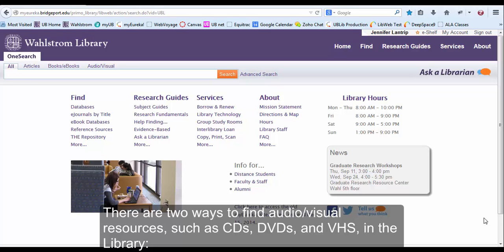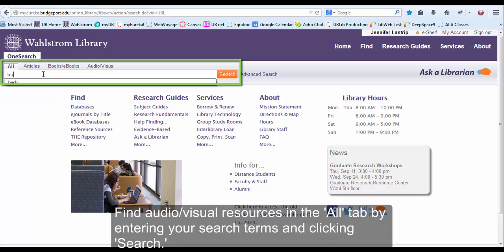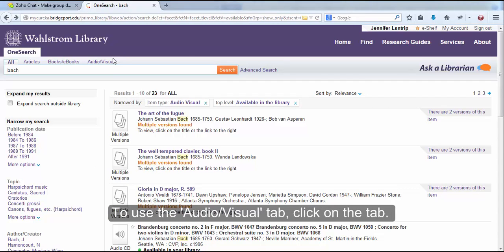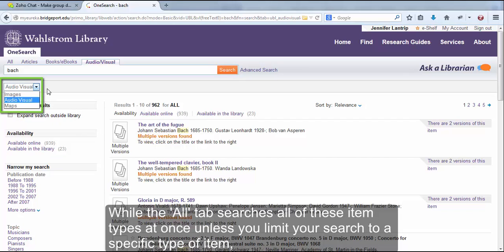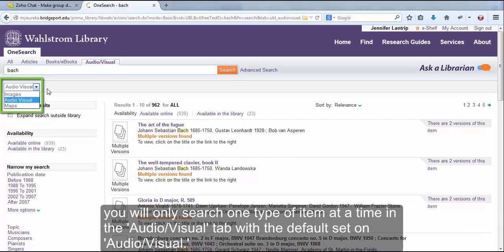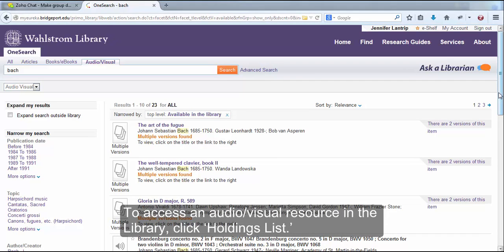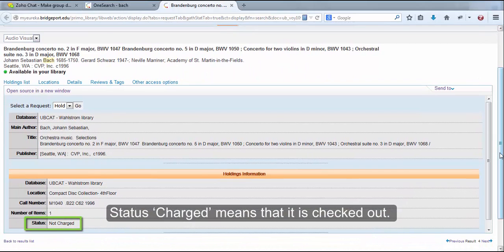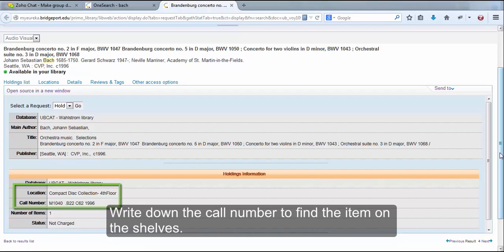Finding Audio Visual Materials in the Library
How to search for audio visual materials using the Wahlstrom Library's OneSearch federated search system.